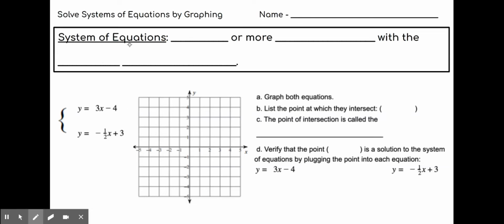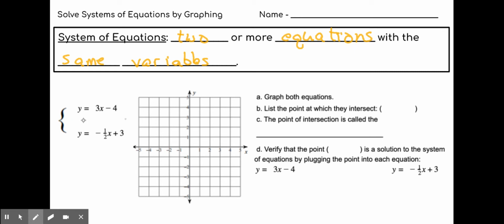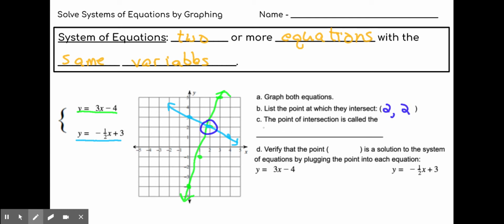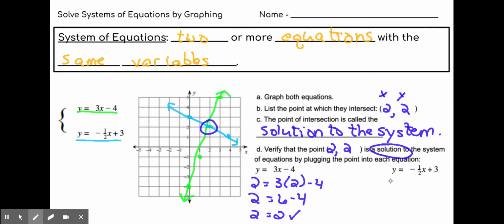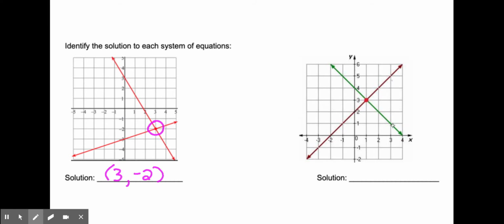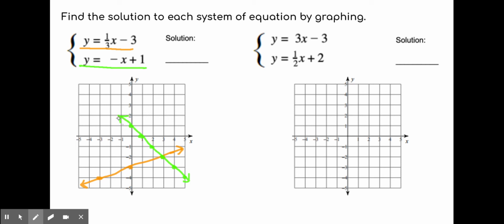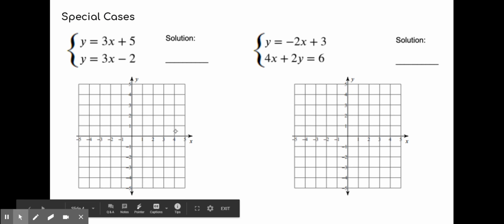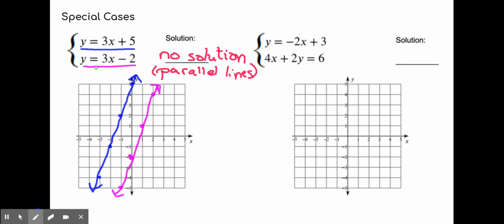Solve Systems by Graphing